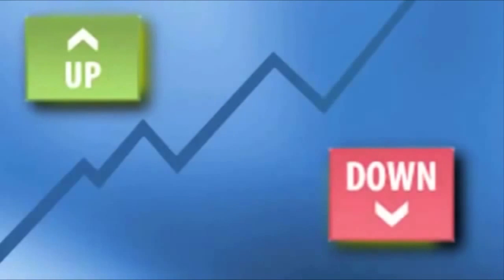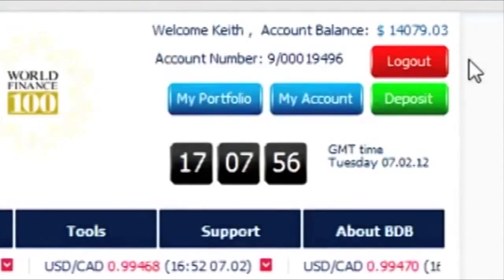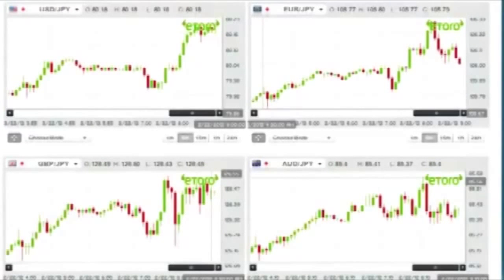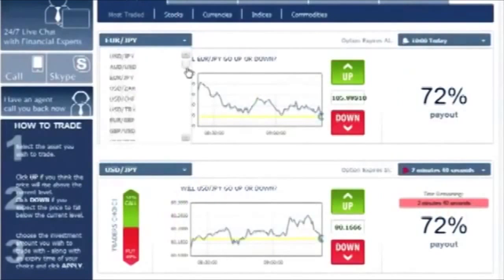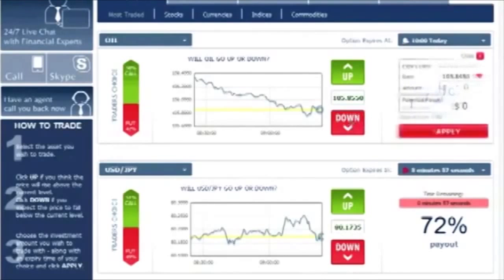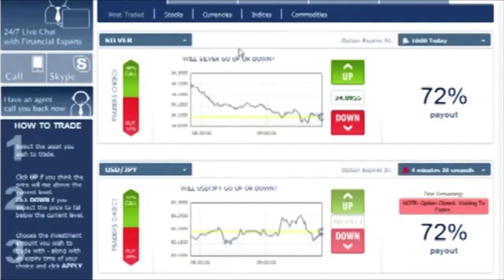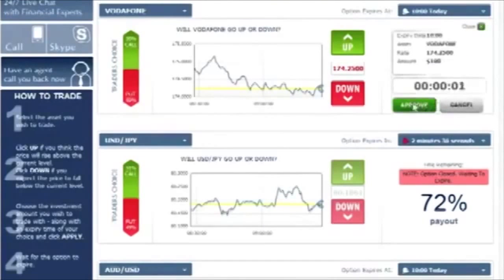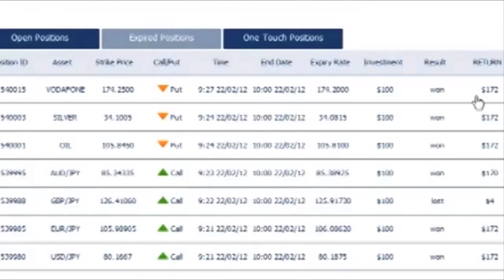Using poker strategies to make At Least $500 an Hour On The Internet [Watch Now]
Best Binary Options Strategy 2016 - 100% winning Trading Strategy Best Ways To Make 6000$ Per Day

How I am using poker strategies to make $500 an hour With Binary Options Trading